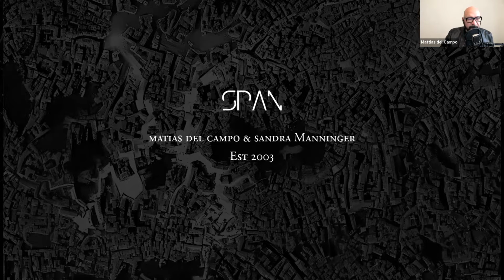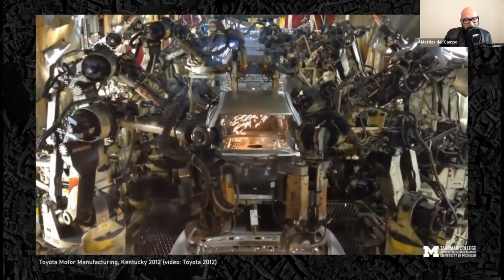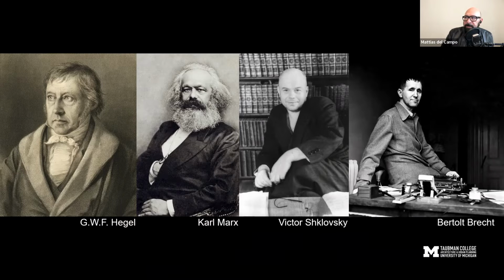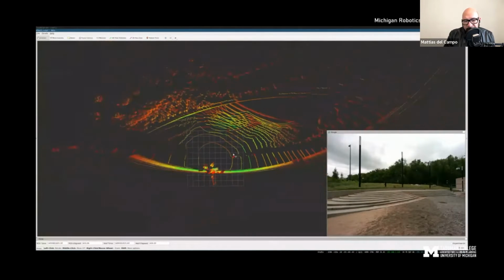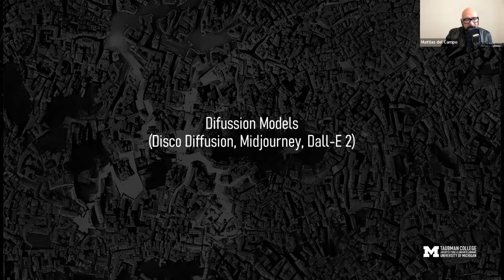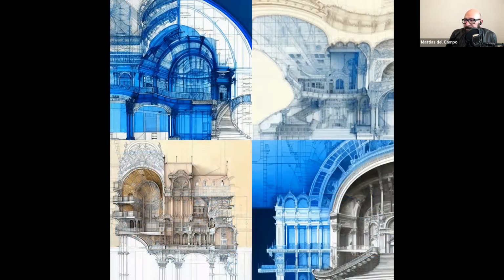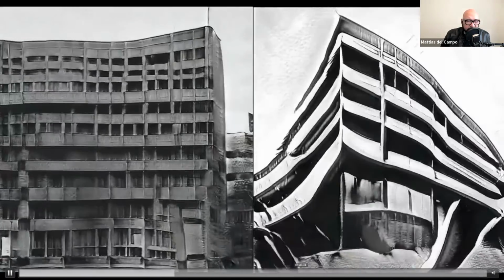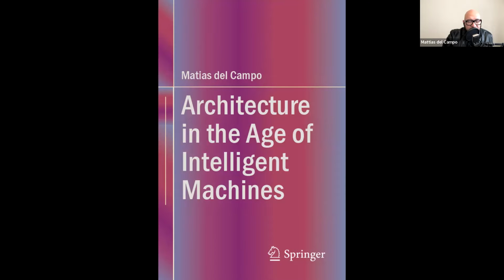Neural Architecture - Design and Artificial Intelligence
Title: Neural Architecture - Design and Artificial Intelligence
Speaker: Dr Matias del Campo
Host: Professor Wassim Jabi
Event: Computational Methods in Architecture Lecture Series
Venue: Welsh School of Architecture - Cardiff University
Description: Neural architecture is the field of architecture that is primarily preoccupied with interrogating the emergent field of artificial neural networks (ANNs) as a design method. This lecture presents an attempt to utilize Deep Learning (DL) and Machine Learning (ML) to capture the salient features of existing architecture in order to interrogate these data for their underlying architectural qualities. What is meant by underlying architectural qualities? The rational explanation would include aspects such as spatial layout, sectional distribution of volumes, the dialog with its environment, the volumetric balance, the material qualities of the design, the structural properties, etc. All of which can be explored with the help of ML processes. However, this lecture maintains that architecture is more than just an assemblage of rational properties. This might explain the obsession with neural art, which represents an excellent mirror of our contemporary age, particularly regarding our shared agency with quasi-intelligent machines and their observation of the world. Can architecture do the same? Can neural networks help interrogate the latent layers within the geological deposits of the history of architecture and then assemble those found features into hitherto unseen designs?